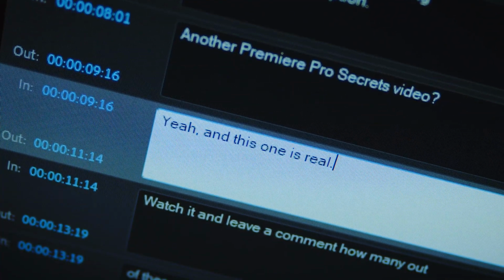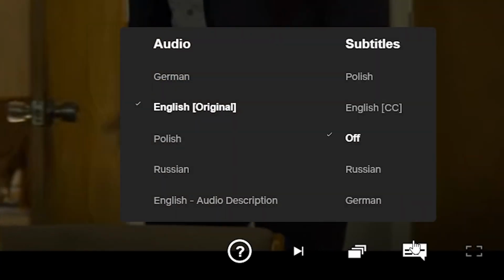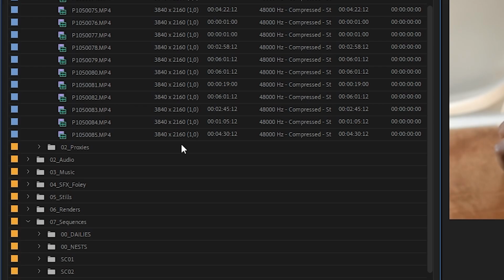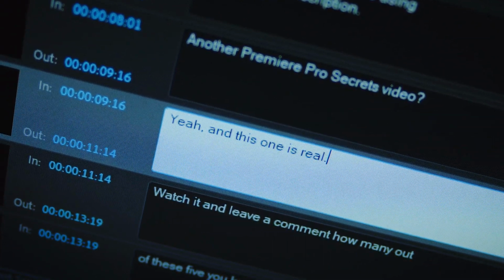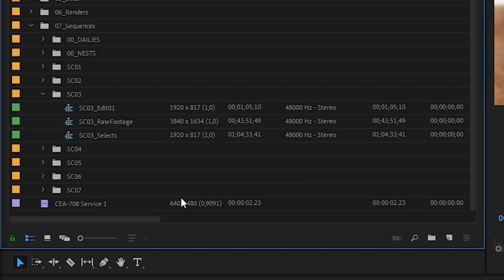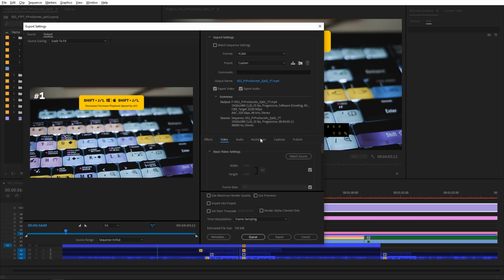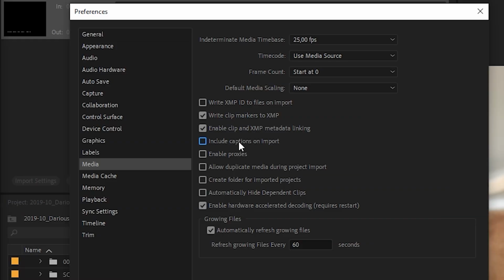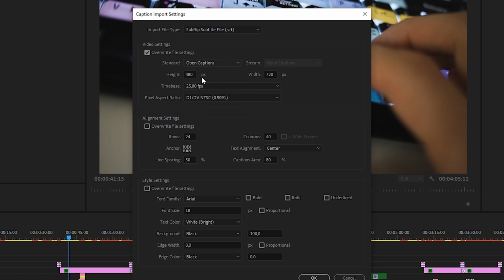How to Caption (NOT ONLY) YouTube Videos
Today we talk about the difference between subtitles, open captions, and closed captions. We take a look at how you can manage and export captions and subtitles in Premiere Pro and we take a look at the outsourcing of that boring task to REV.